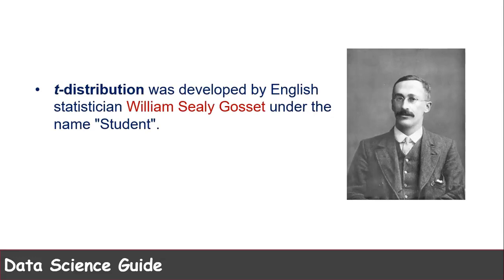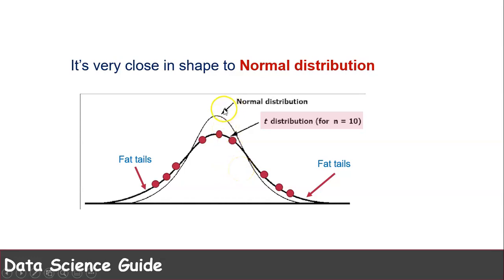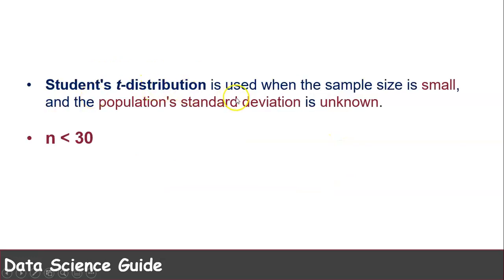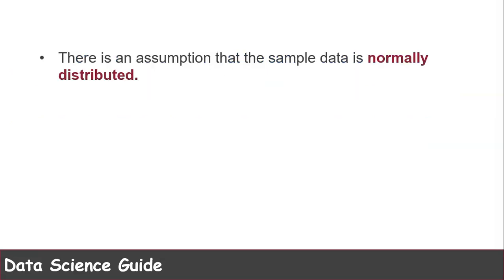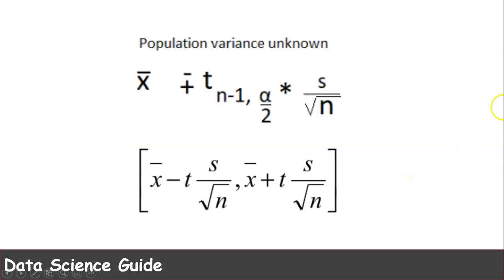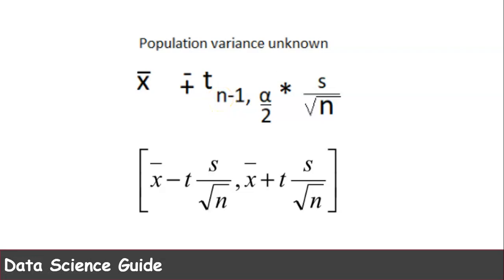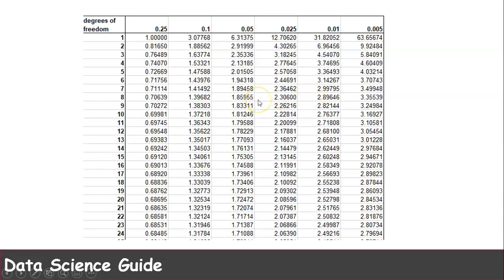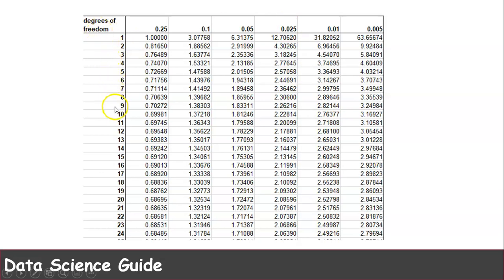Student's t-Distribution Explained in Statistics